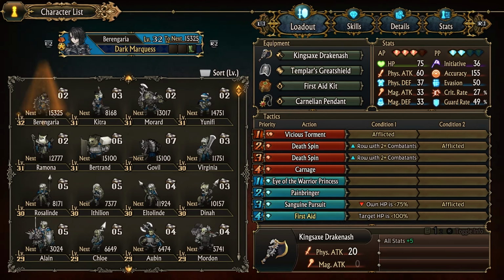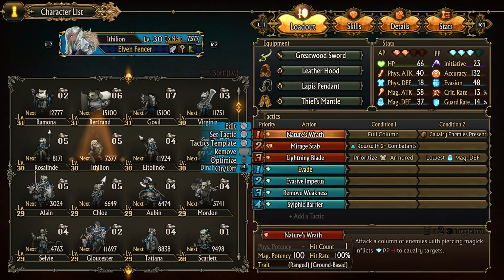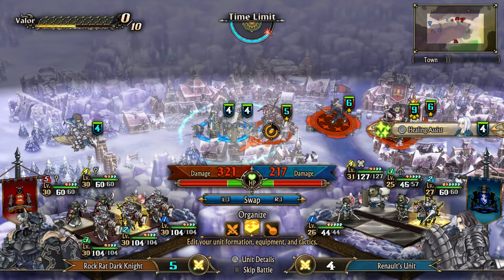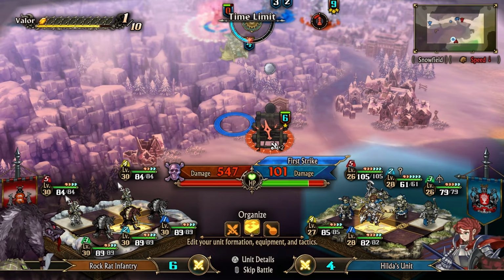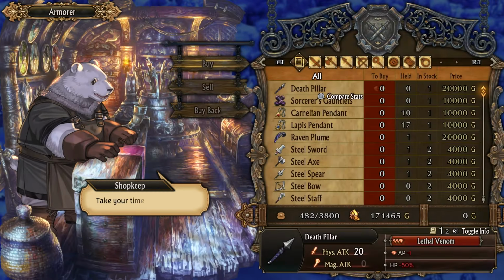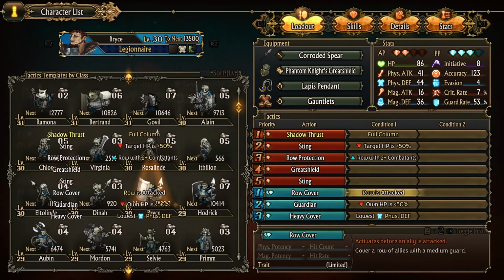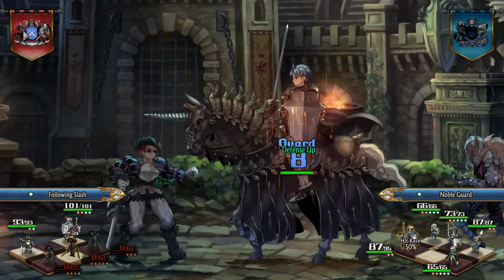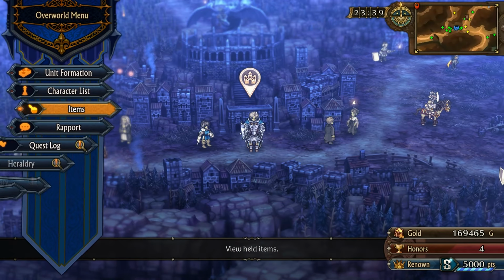#72 The Battle for Solvaquad | Unicorn Overlord Blind Let's Play | Expert Difficulty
From the creators of 13 Sentinels: Aegis Rim comes Vanillaware's next game Unicorn Overlord. In this strategy game we will take control of the young Prince Alain who has lost his kingdom to a coup as a small child. Join him as he amasses his armies yo reclaim his home.

Played on PlayStation 5